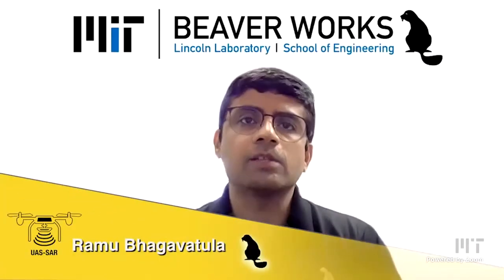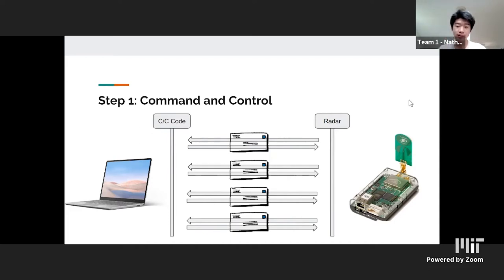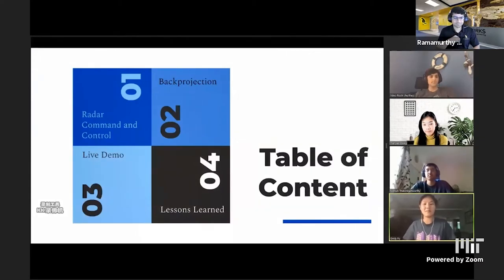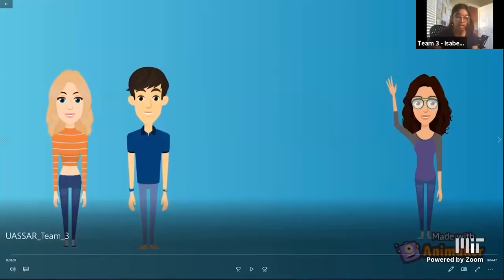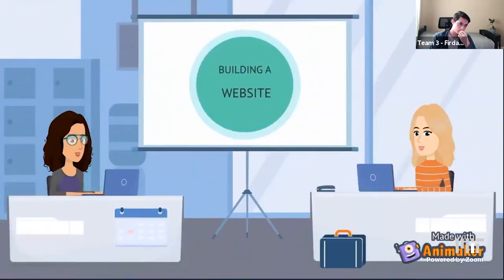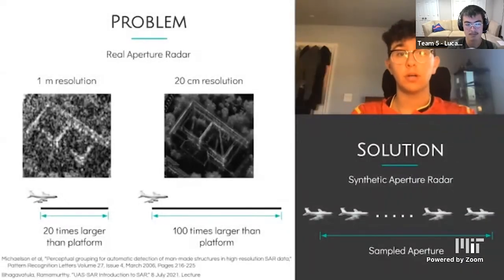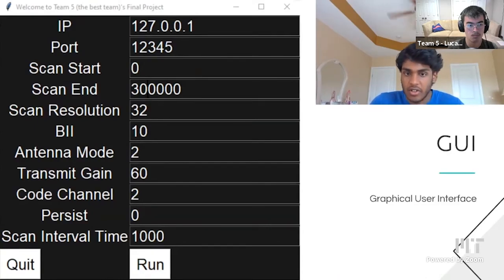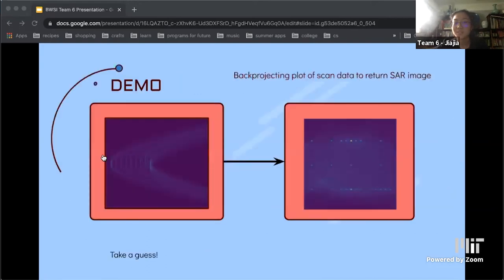Unmanned Air System- Synthetic Aperture Radar (UAS-SAR) 2021 Final Presentations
Students went deep into technology  in the Synthetic Aperture
 Radar (SAR) imaging course. Students will work in small teams
 alongside their instructors to gain hands-on experience building, integrating, and
processing data from a radar to generate SAR images. Teams competed to be the fasted and clearest SAR images possible.  Watch their presentations that reflect on what they've learned and built!

00:00:00 Intro by Ramamurthy Bhagavatula
00:03:14 Team 1: From Signal to Scene
00:10:24 Q&A
00:13:16 Team 2
00:20:03 Q&A
00:23:31 Team 3
00:30:29 Q&A
00:32:46 Team 4
00:38:37 Q&A
00:41:01 Team 5
00:48:37 Q&A
00:50:18 Team 6
00:57:45 Q&A
01:03:52 Team Awards